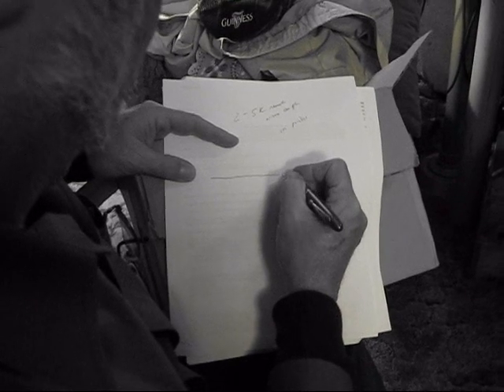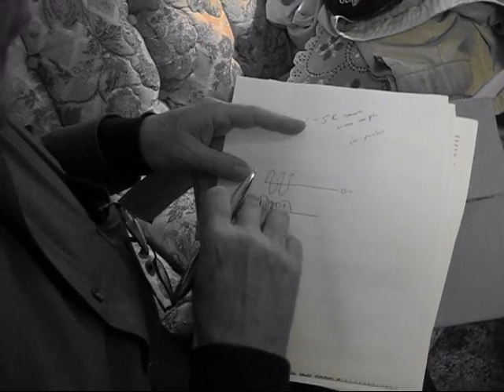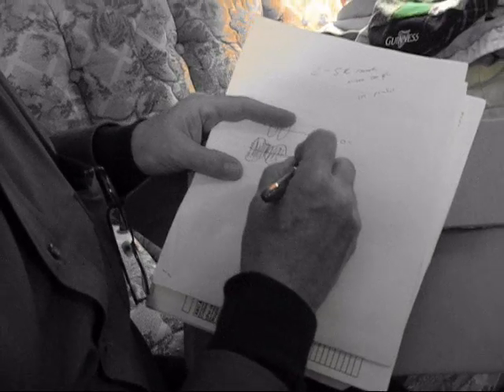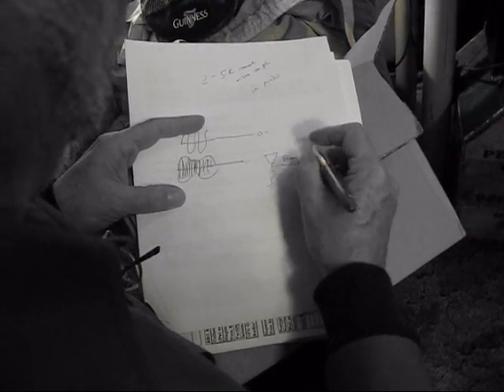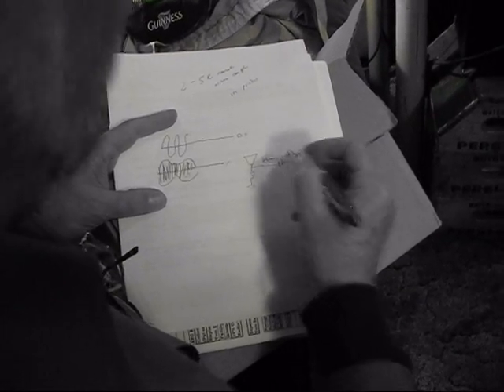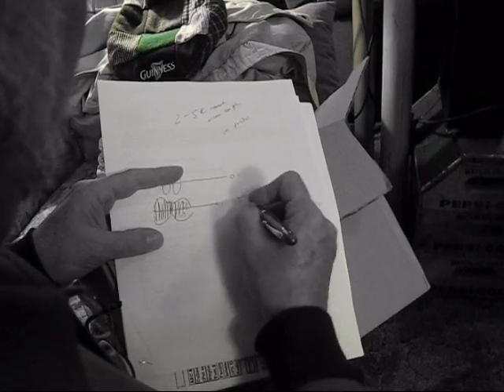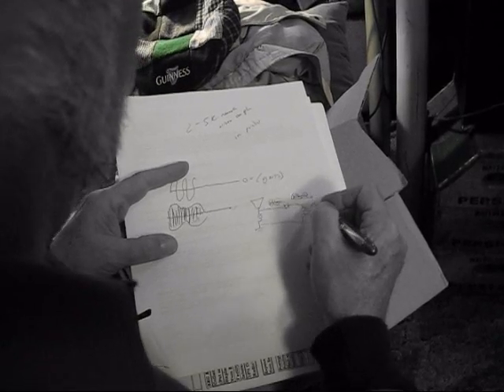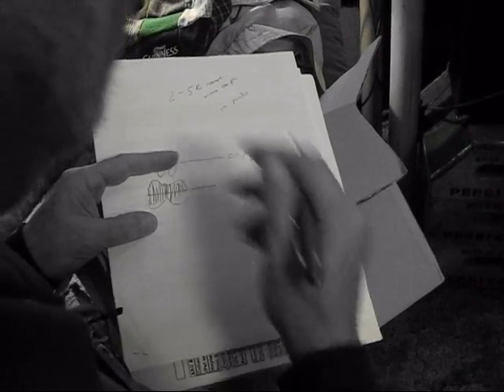AM radio theory and crystal radio reception.wmv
A brief description of AM (amplitude modulation) radiowave theory and crystal radio reception